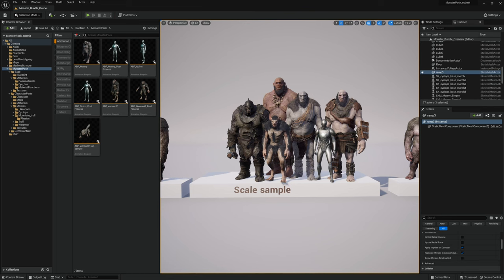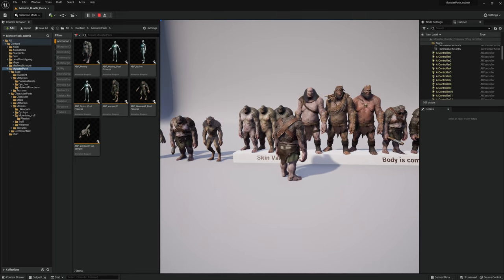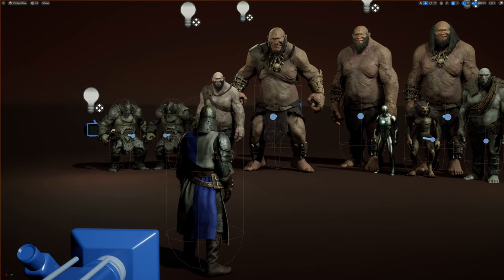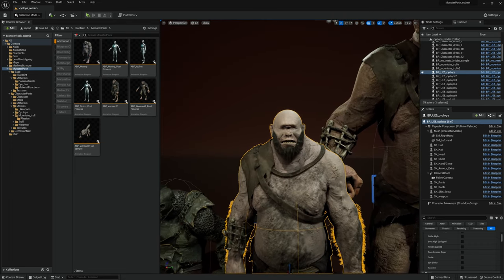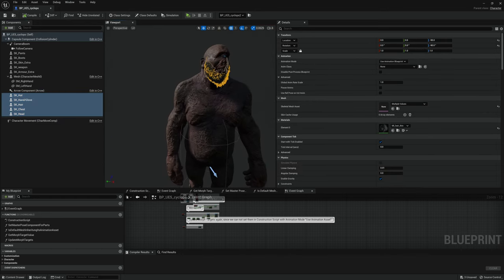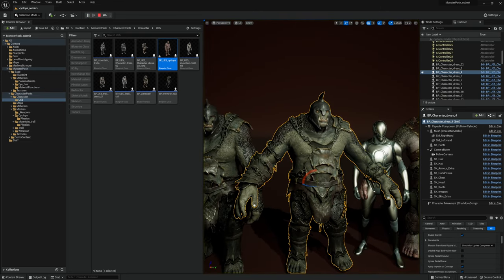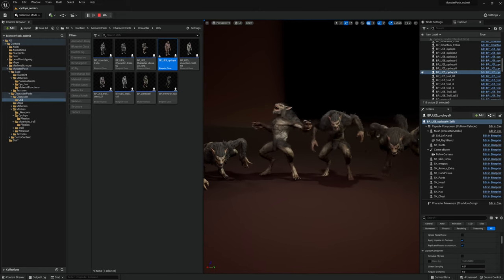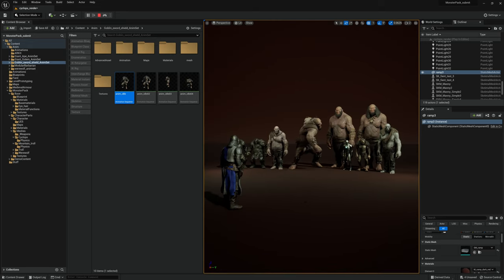Unreal Creature Bundle overview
Modular Creature Bundle  is made for your light fantasy games.

UE5 Skeleton only.

Cyclops
Troll
Mountaintroll
imp/small fient
Werewolf, alternativ werewolf comes with additional tail skeleton

Facial Moprh sample for abstract gesture like jaw open + smile ( creatures are not always evil!) are included.